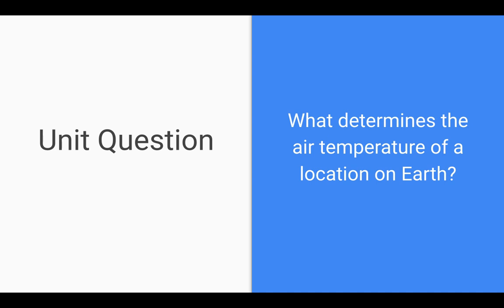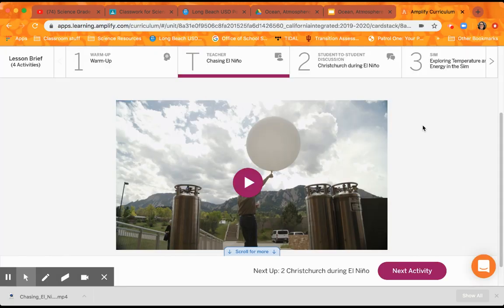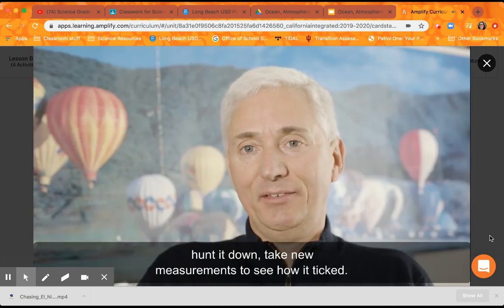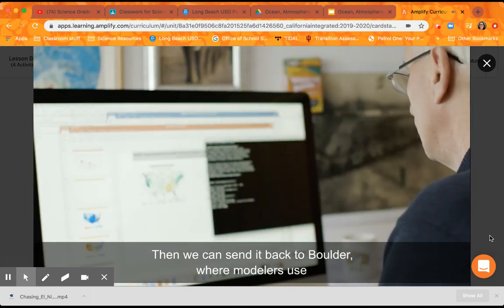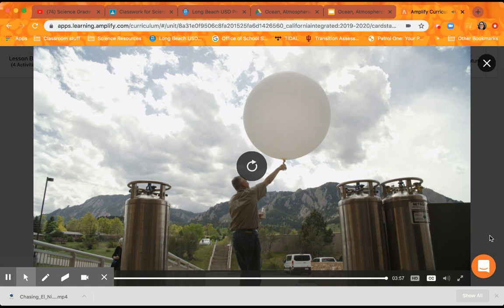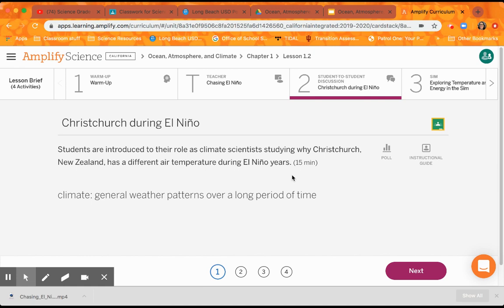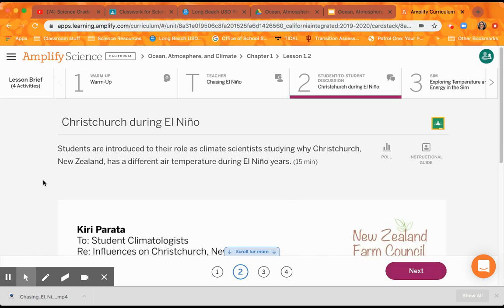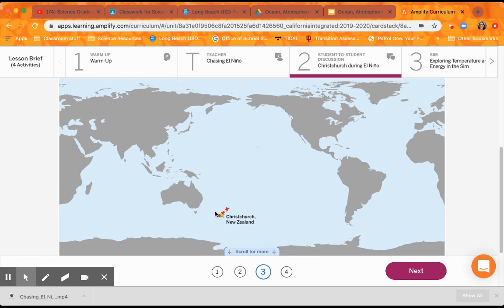Lesson 1.2 Activity 2